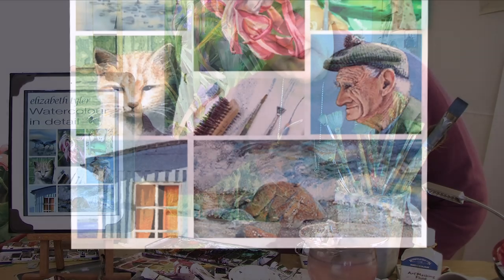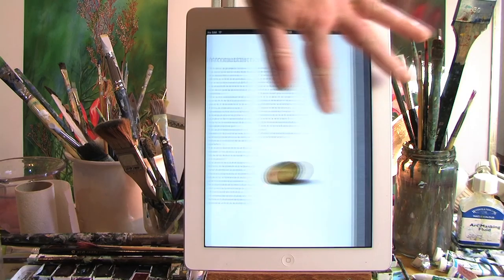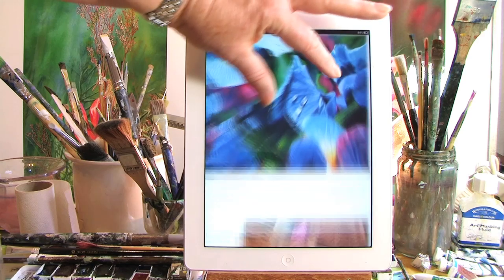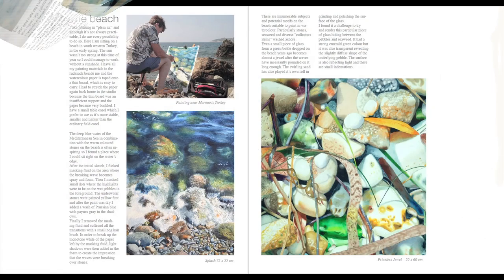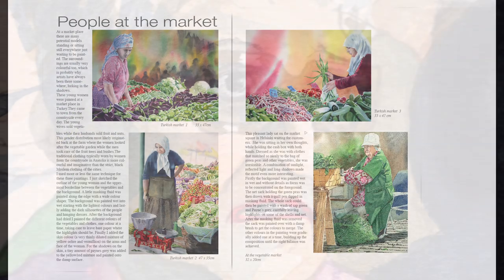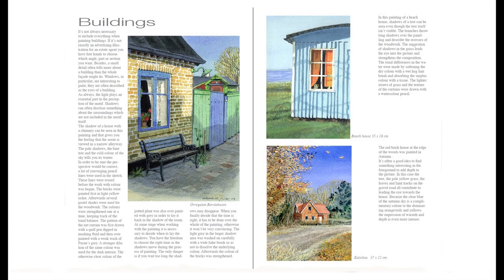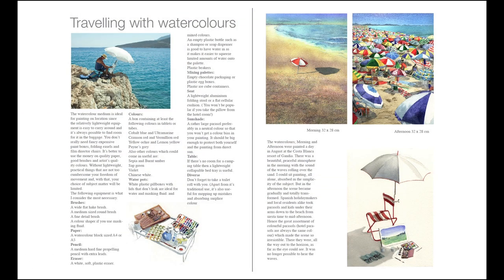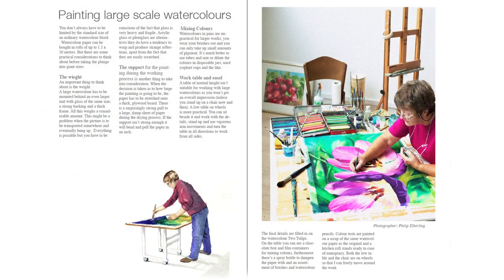Watercolour in Detail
A presentation of the ebook "Watercolour in Detail" by Elizabeth Tyler .
This book in PDF format has 106 pages with 224 illustrations and is the result of many years of experience painting watercolours. Elizabeth Tyler shares not only her finished realistic paintings in every detail but also how she painted them, the tools she uses (not always conventional brushes) and her own personal techniques.